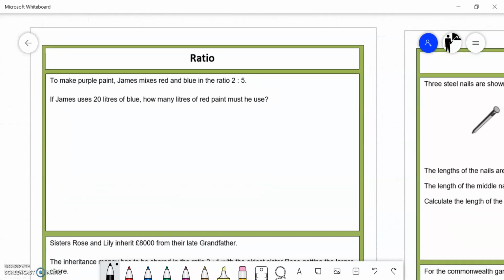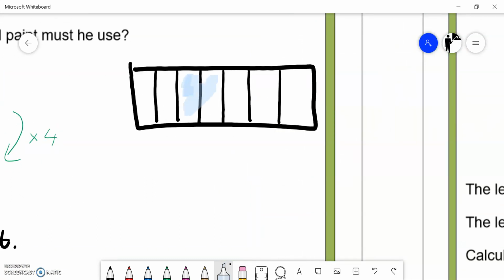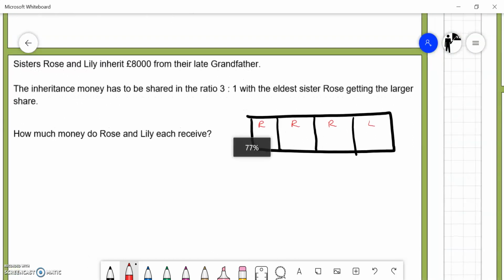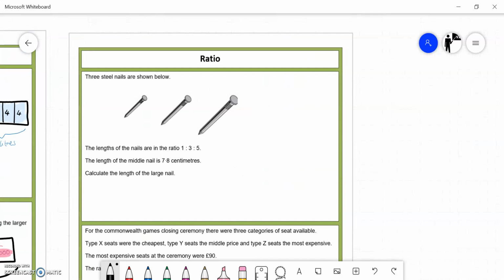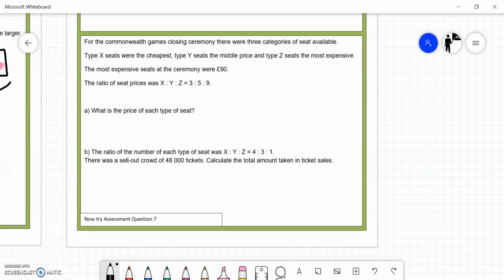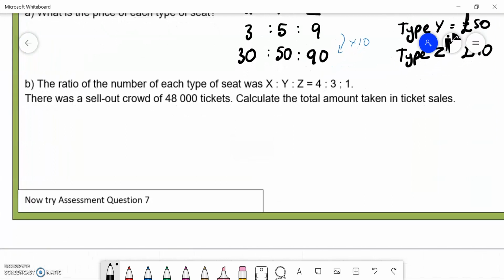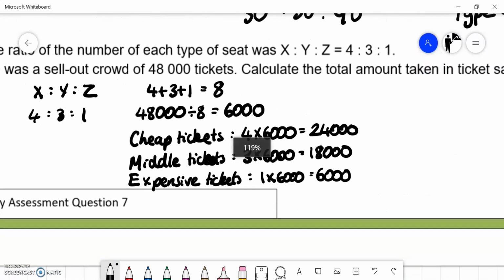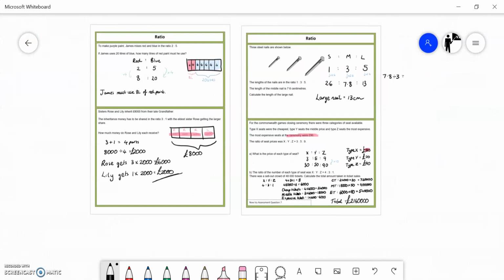N5 Numeracy Ratio